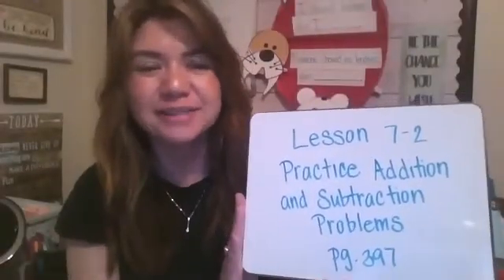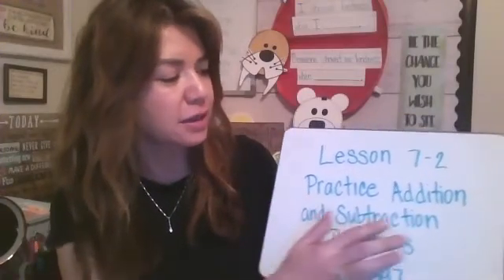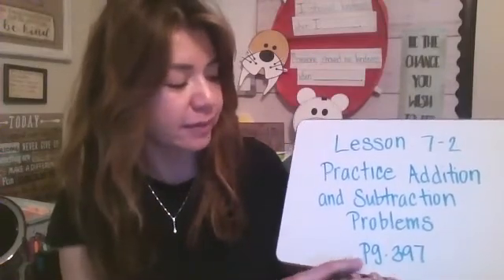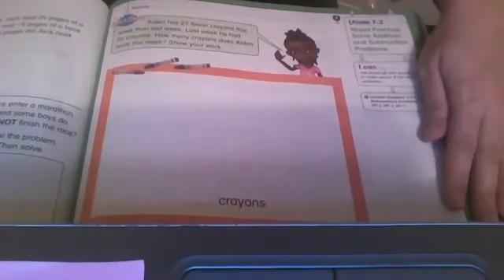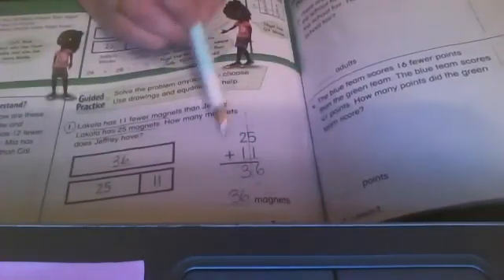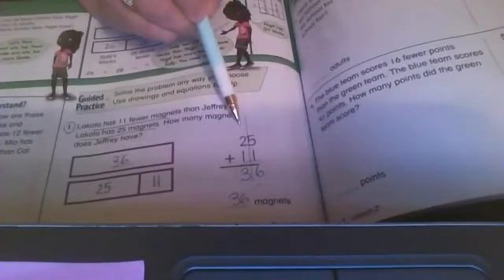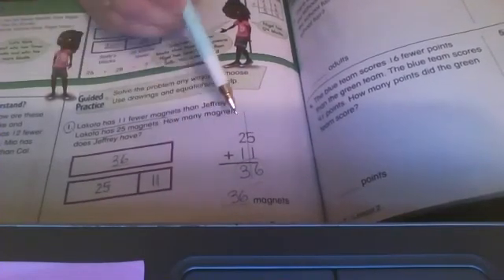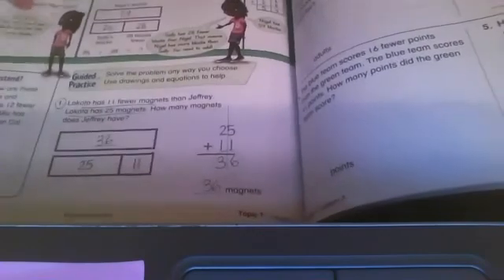2nd 7 2